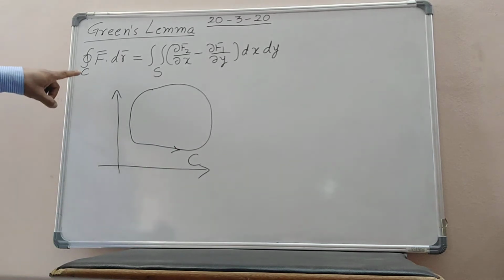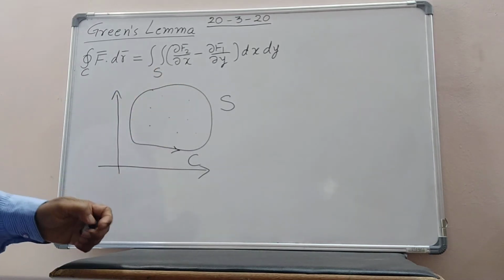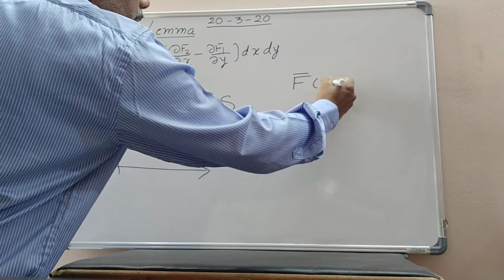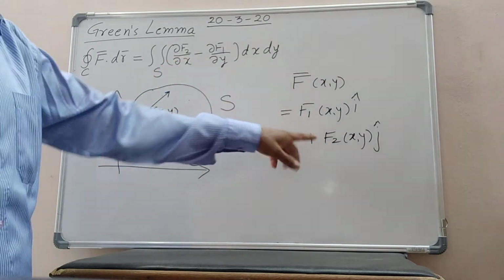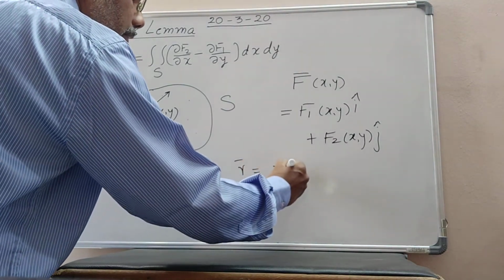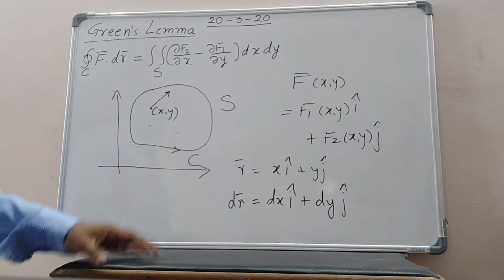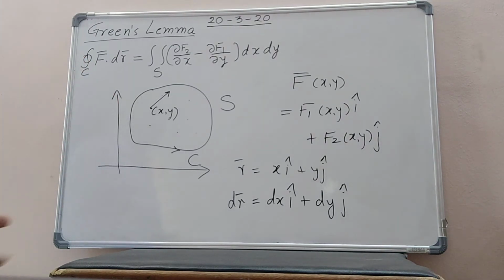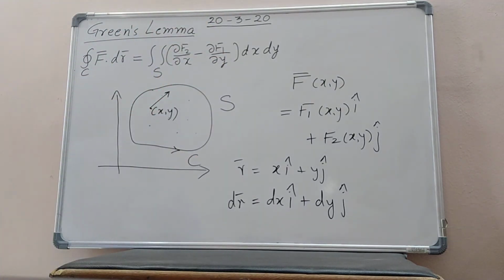Green's Lemma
Statement and interpretation of Green's lemma